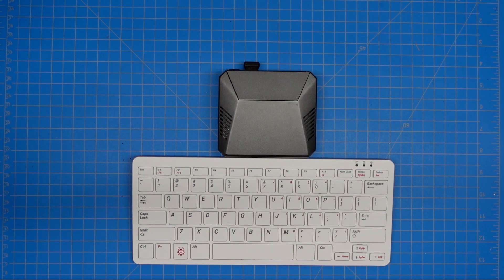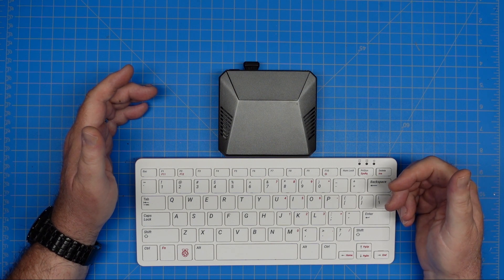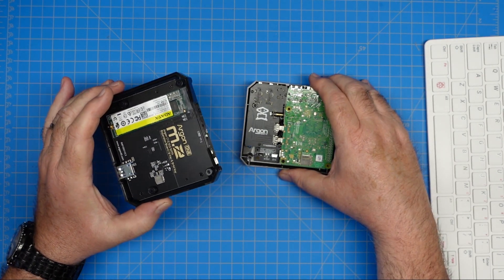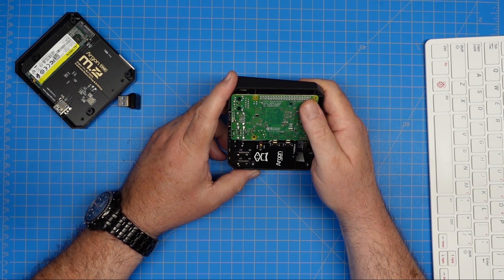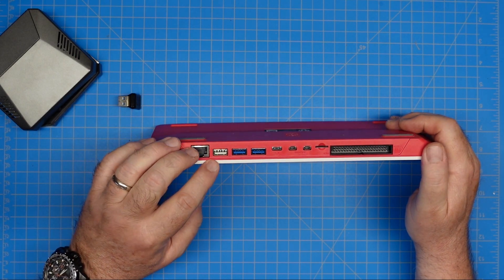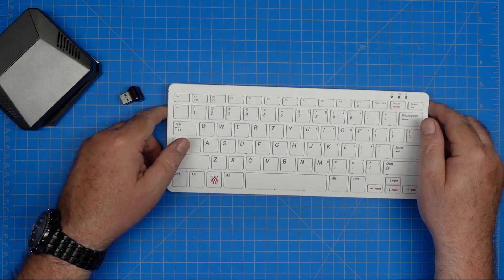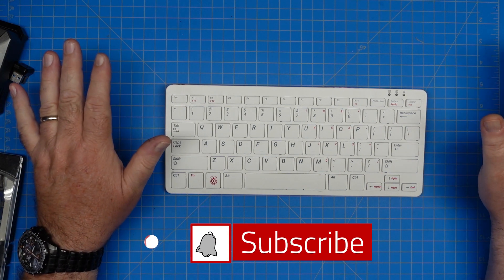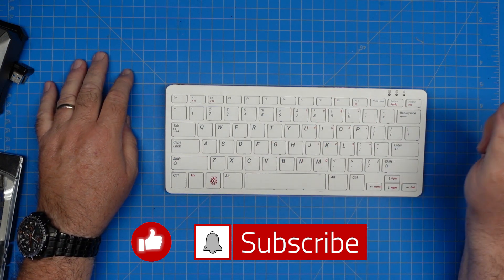Secret Raspberry PI 4 stock, and where it is, right now!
Take a look at one alternative to the Raspberry Pi4 - the best kept secret!

Locations where available, as of this video.  YMMV